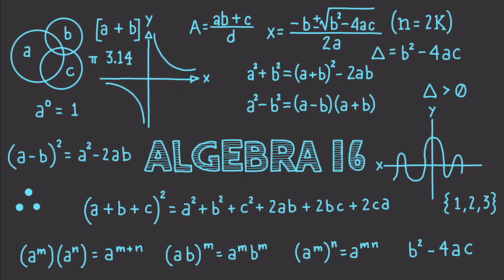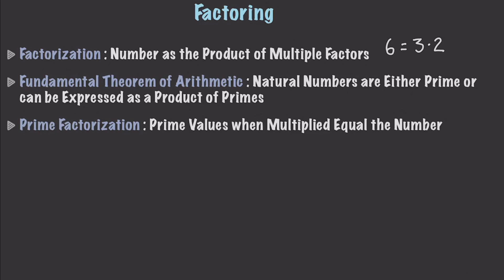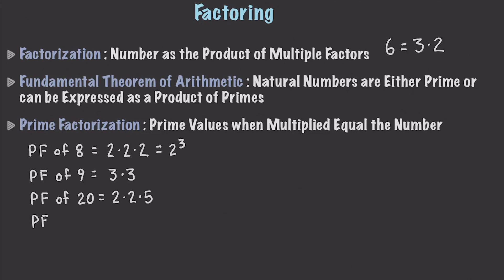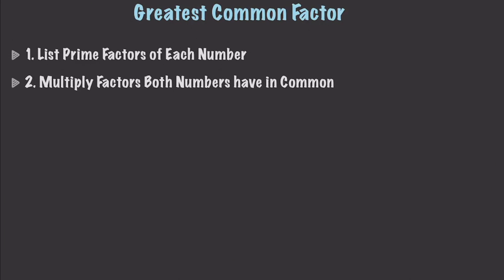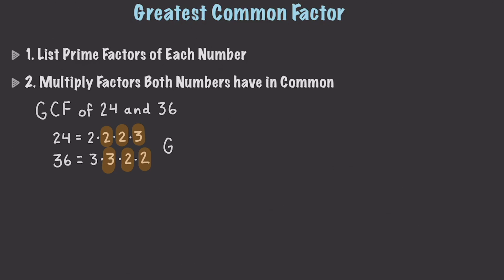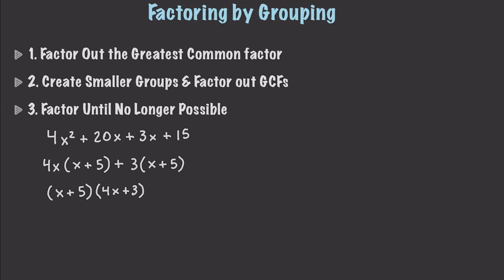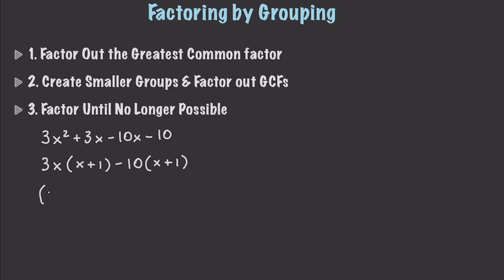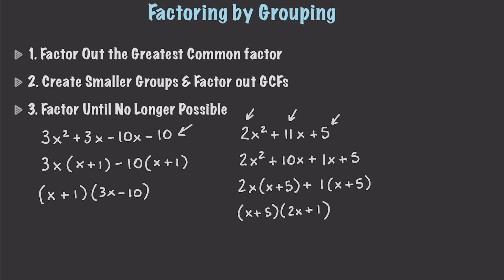Learn Algebra 16 : Factoring & Greatest Common Factor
This time I cover Factorization, the Fundamental Theorem of Arithmetic, Prime Factorization, Greatest Common Factor, Factoring Polynomials and Factoring by Grouping.